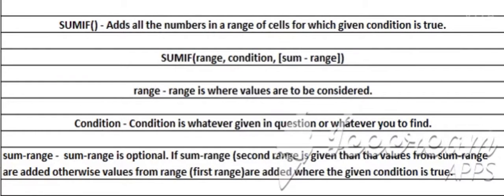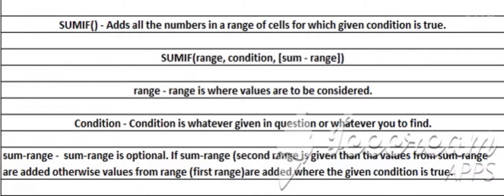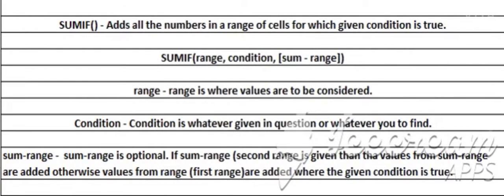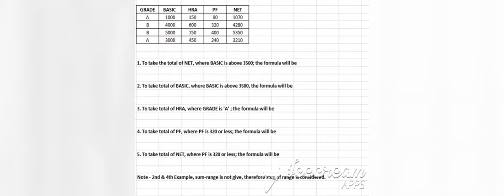How to use SUMIF function in Excel...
Details provided in video :-

SUMIF definition
Formula of SUMIF
Calculation of SUMIF

If any queries do comment